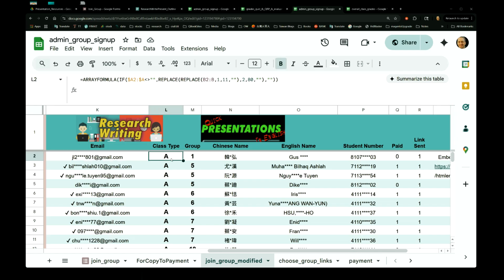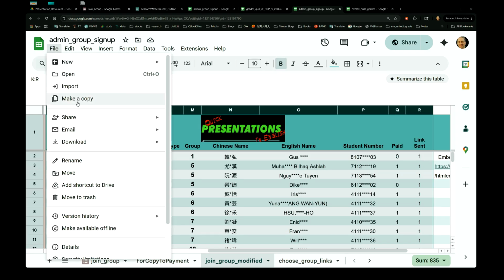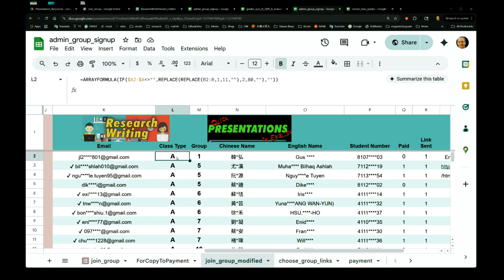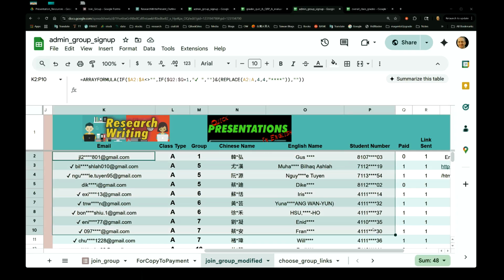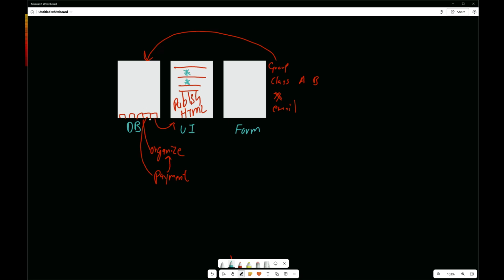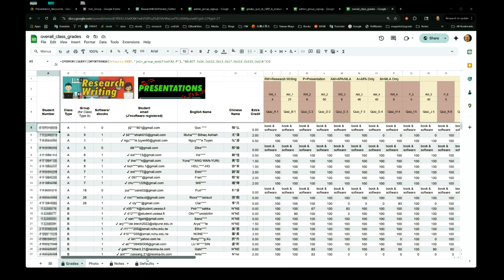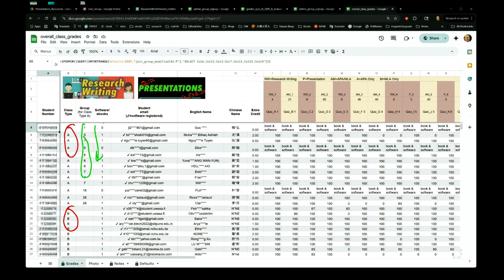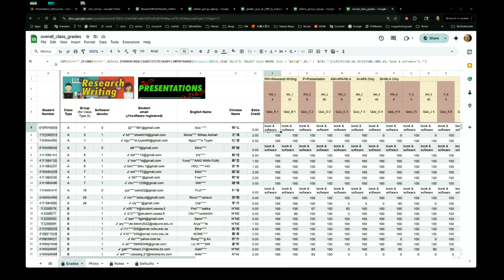Unit 5.5: Case Study: Class/Group Management Biuld (part c)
Apply IF/MIN logic to cap quiz maxima (e.g., 10)
使用 IF/MIN 邏輯設定測驗上限 (例如 10 分)